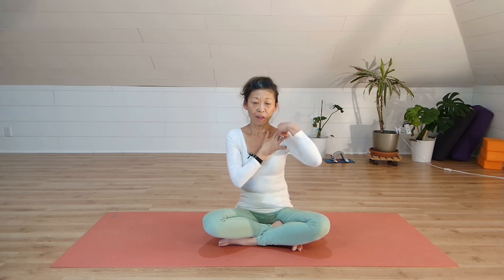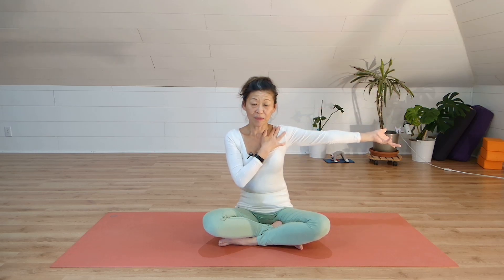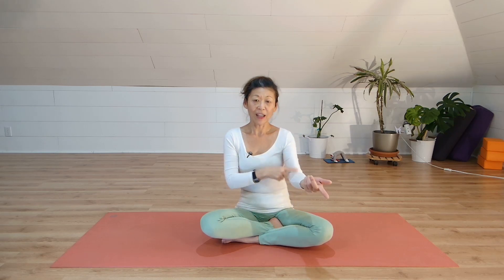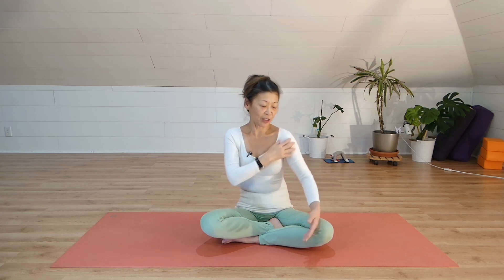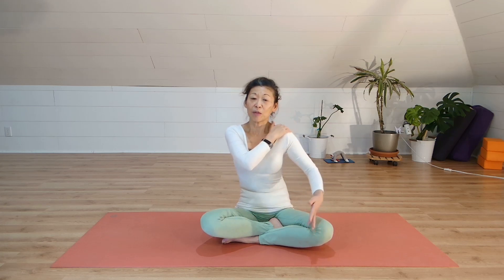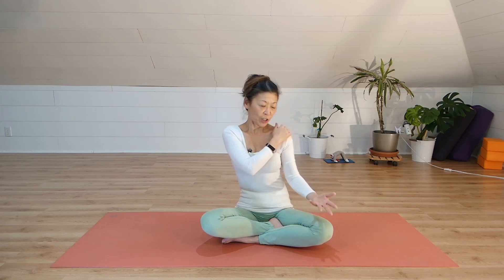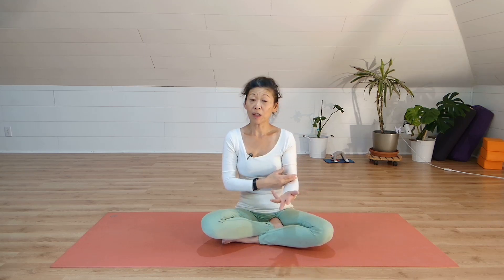[Shoulder Health] Yoga for Shoulder | Functional Anatomy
[Functional Shoulder Stretch] Innor Muscle | Round Shoulder Relief

Let me know your feedback in the comment section below,
Thanks,
YUKO

Feel Better, Move Better, and Live & Stress Better.

Yoga to maintain or improve quality of your life.
Conscious movement and active relaxation to create Functional Body and Flexible Mind

Join me for Live online class
(Viewing recording class option available)

Yoga transformed me to be happier person, now my day with filled with gratitude, and live happily.
adrw

Let's do yoga that you enjoy everyday.

Secret of Yoga  is in the conscious breath and conscious movement.
That how simple of Yoga is.